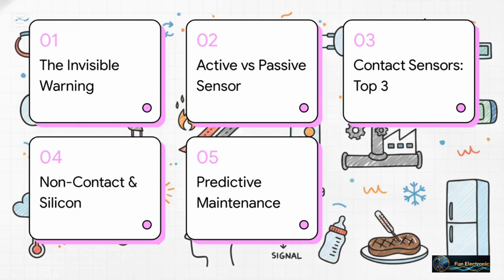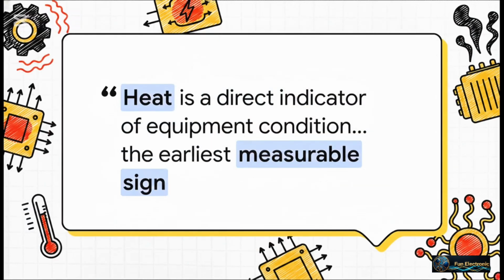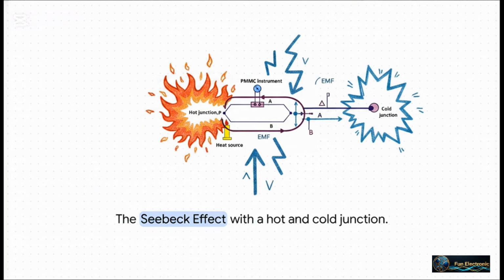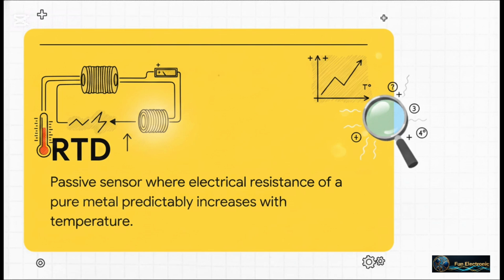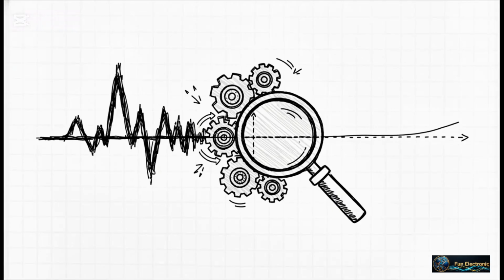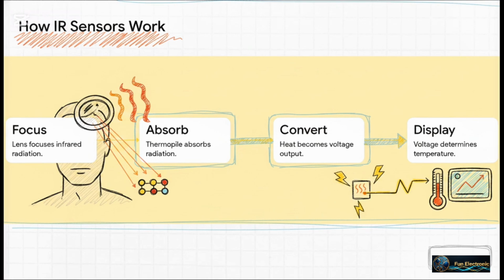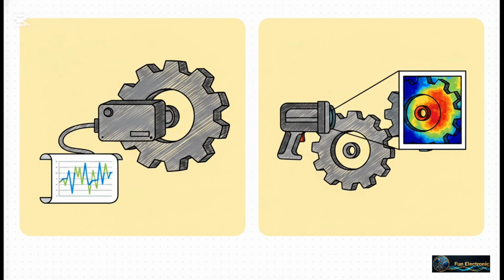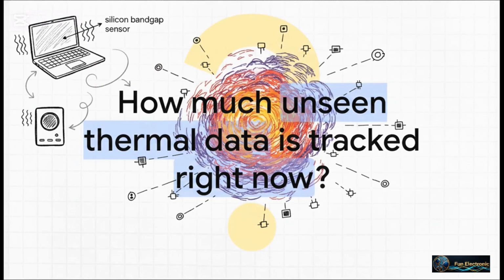Introduction to Temperature Sensor | Fun Electronics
🌡️ Welcome to Fun Electronics! 🌡️

In this video, you’ll learn the basics of Temperature Sensors and how they are used in real-world electronic systems. Discover how temperature sensors detect heat changes and convert them into electrical signals for monitoring and control applications.

🔹 What is a Temperature Sensor?
🔹 Types of Temperature Sensors
🔹 How Temperature Sensors Work
🔹 LM35 Temperature Sensor Introduction
🔹 Real-world Applications

This video is perfect for beginners, electronics students, Arduino enthusiasts, and anyone interested in learning electronics in a simple way.